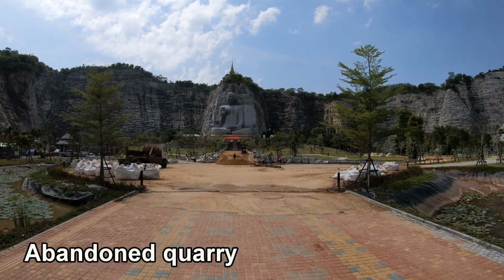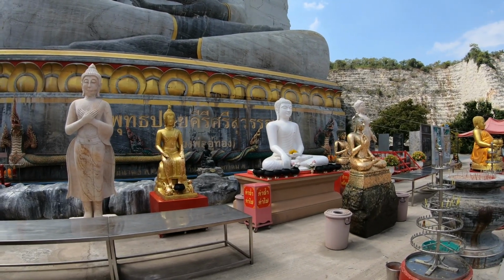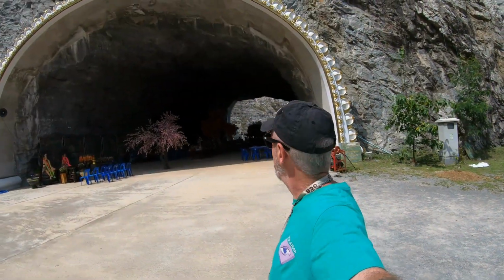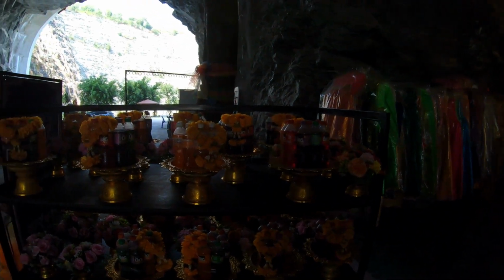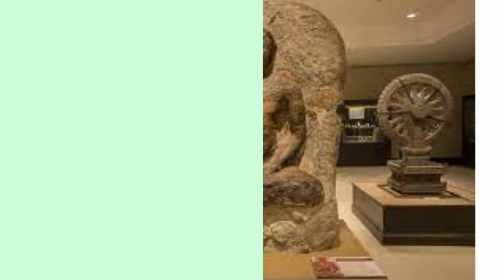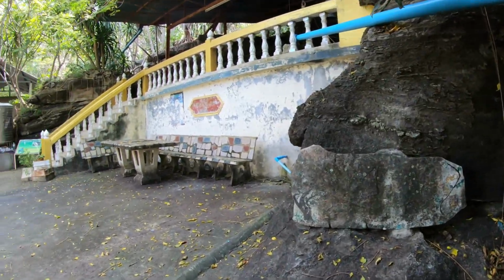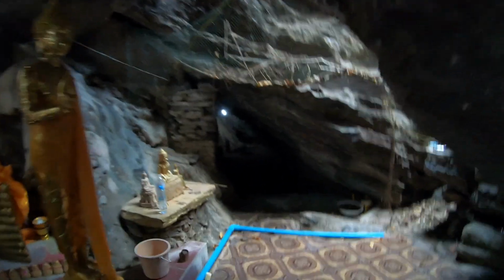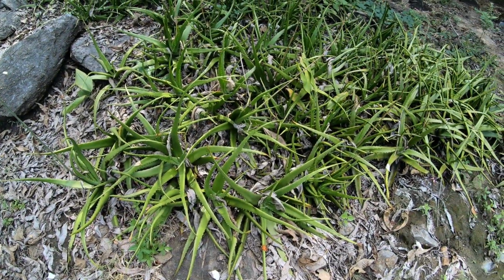Uthong Ancient City of GOLD - Thailand's First Capital?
Uthong Ancient City, known as Suwarnaboom - city of gold - was quite probably the capital of the Dawaradi era (6-11 centuries). From over 1000 years ago, it was an international maritime trading port; trading with South Europe to Persia to India and China. they even found a Roman coin here! Of course, the shoreline was very different then and Uthong was connected to the sea.
If you want to see what a future tourist destination looks like long before it is one, a day mooching around the hilltops, caves and abandoned quarry would be a day well spent.
We start the day at the Smiley Frog, Kanchanaburi, the journey to Uthong to look at the MASSIVE Buddha carved out of the cliff, with a temple also carved right into the mountain; we take a hot and arid wander through the stone park; and we bother some bats.
Later on, SCAM ALERT, some wolves dressed in sheeps' clothing attempted to have me over just as I was doing a good deed - you'll have to get up earlier than that chaps. but be careful about this one (I'd heard about it once years ago deep in the countryside but it didn't fully dawn on me until later) - the main man had gotten a bit aggressive... I brushed it off and went on my way). It wa the middle of nowhere, they were all covered in tatts, one had a tattoo on his 'trigger finger' and they were pretty wired. However, in the same situation, I would help them again... anyway, I'm waffling... watch it and you'll see.

IF you want to help me replace this old Gopro 7 and film better videos or you would like to help me film via coffee, then please feel free to go